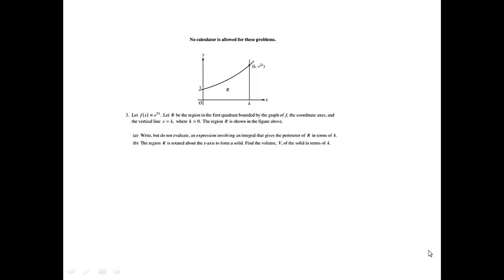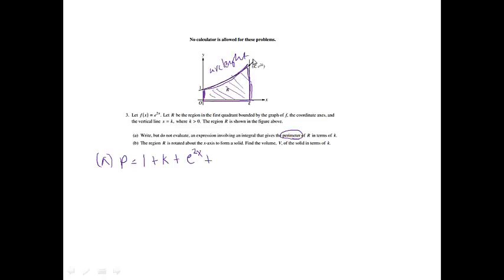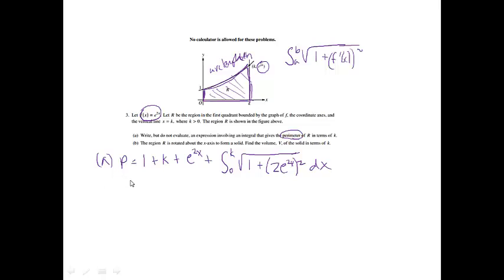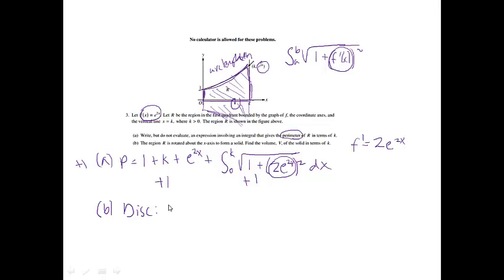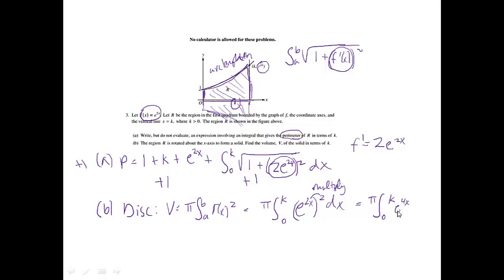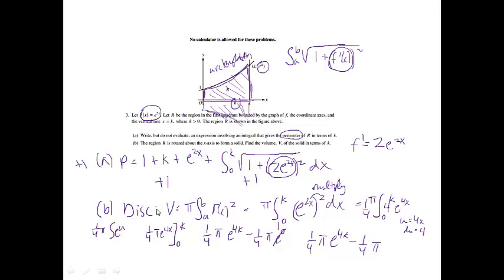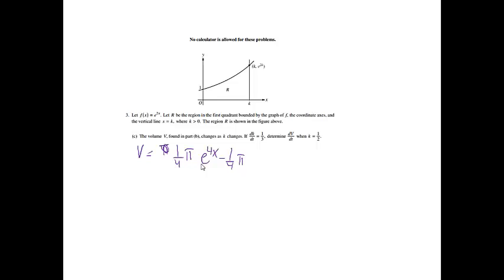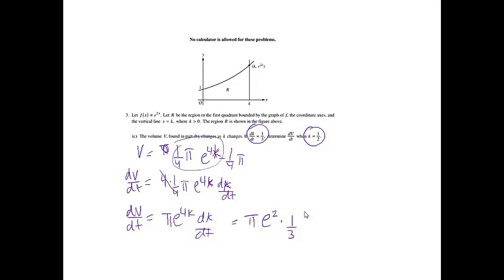2011 BC Free Response #3